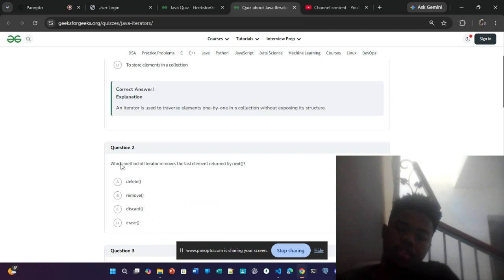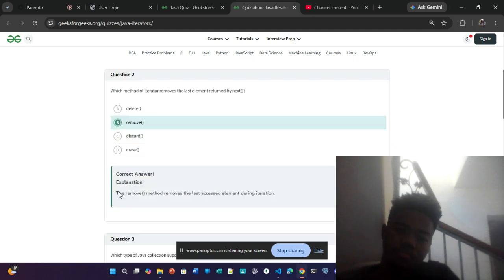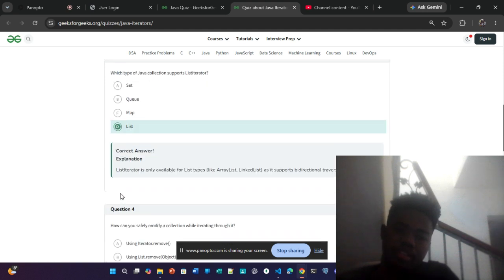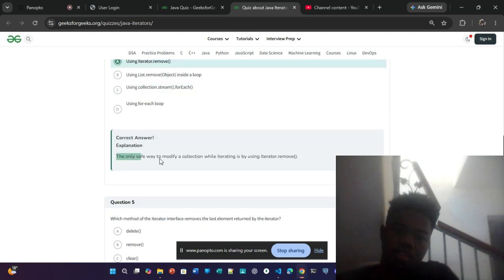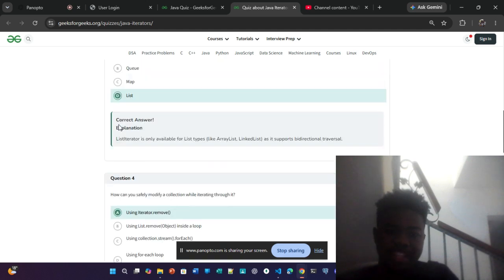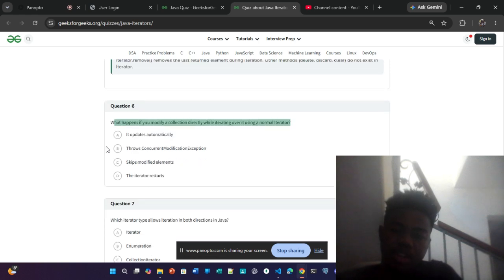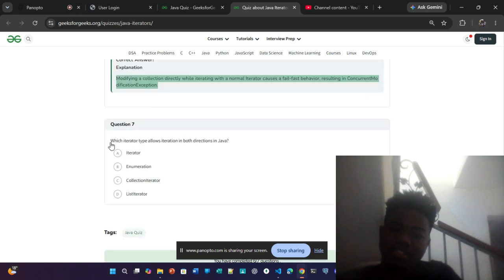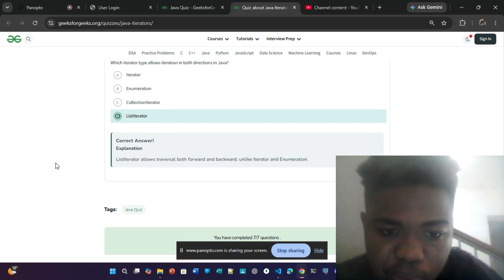Collections Framework| Java Iterators | GeeksForGeeks | Java Collections Tutorial | Java Programming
Welcome to this Java programming tutorial on the Collections Framework and Java Iterators, based on concepts commonly covered by GeeksForGeeks. If you're learning Java, preparing for technical interviews, studying for Oracle Java certification, or simply improving your programming skills, understanding the Java Collections Framework is essential.

The Java Collections Framework (JCF) provides a unified architecture for storing, organizing, and manipulating groups of objects efficiently. Rather than creating your own data structures from scratch, Java offers powerful built-in classes and interfaces that make development faster, cleaner, and more reliable.

In this tutorial, we explore the major interfaces that make up the Collections Framework, including Collection, List, Set, Queue, Deque, and Map. You'll learn how these interfaces relate to one another and how their implementations differ depending on the problem you're trying to solve.

We cover commonly used collection classes such as:

• ArrayList
• LinkedList
• Vector
• Stack
• HashSet
• LinkedHashSet
• TreeSet
• PriorityQueue
• ArrayDeque
• HashMap
• LinkedHashMap
• TreeMap
• Hashtable

Each collection type has its own advantages, performance characteristics, ordering behavior, and duplicate handling rules. Understanding when to choose the correct implementation is an important skill for every Java developer.

A major focus of this tutorial is Java Iterators. Iterators provide a safe and efficient way to traverse collections without exposing the internal structure of the data.

Topics covered include:

✔ What is an Iterator?
✔ Why Iterators are useful
✔ Creating an Iterator
✔ Traversing collections
✔ hasNext()
✔ next()
✔ remove()
✔ Enhanced for-loop
✔ ListIterator
✔ Bidirectional traversal
✔ Modifying collections during iteration
✔ Avoiding ConcurrentModificationException
✔ Iterator vs Enumeration
✔ Iterator vs ListIterator
✔ Fail-fast Iterators
✔ Safe removal of elements

You'll also learn about Java Generics and why they are commonly used with collections. Generics improve type safety, eliminate unnecessary casting, and help prevent runtime errors.

Additional concepts discussed include:

• Collection interfaces
• Iterable interface
• Enhanced for loop
• Comparable
• Comparator
• Sorting collections
• Collections utility class
• Arrays utility class
• Searching collections
• Binary Search
• Reverse order
• Shuffle
• Frequency
• Min and Max
• Synchronization
• Immutable collections
• Unmodifiable collections
• Performance considerations
• Time complexity
• Best practices

Practical coding examples demonstrate how collections are created, populated, searched, modified, sorted, and traversed using different techniques. You'll see real Java examples that illustrate common programming patterns used in professional software development.

This tutorial is suitable for:

✔ Java Beginners
✔ Intermediate Java Developers
✔ College Students
✔ University Students
✔ Computer Science Learners
✔ Oracle Java Certification Candidates
✔ Backend Developers

Understanding collections is one of the most important milestones in becoming a Java programmer because nearly every Java application relies on them. Whether you're managing user accounts, processing files, building web applications, or developing enterprise software, you'll use collections extensively.

By the end of this lesson, you'll understand:

• The purpose of the Java Collections Framework
• Differences between Lists, Sets, Queues, and Maps
• How Iterators work
• Safe traversal techniques
• Removing elements while iterating
• Choosing the correct collection implementation
• Collection performance trade-offs
• Best coding practices for collections

📢 Share it with other Java learners